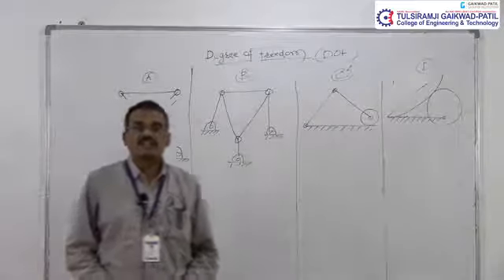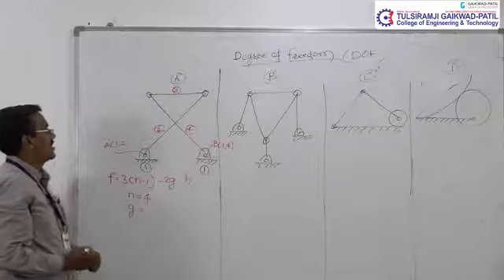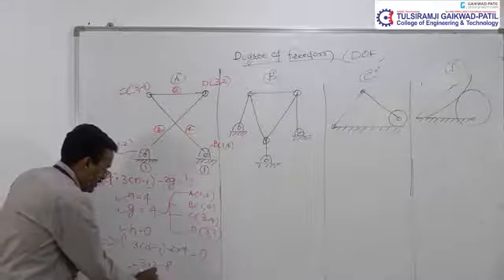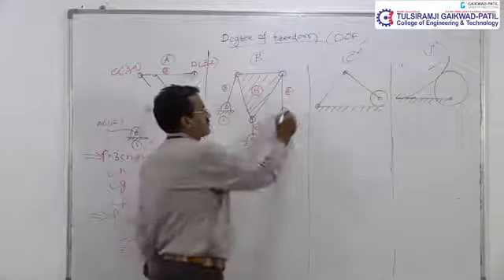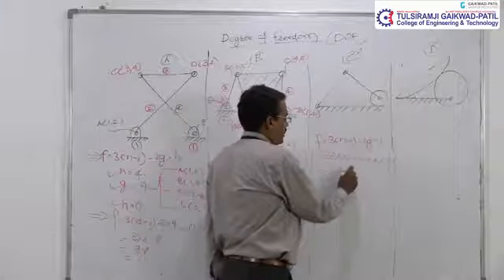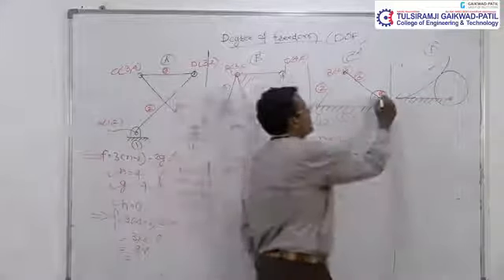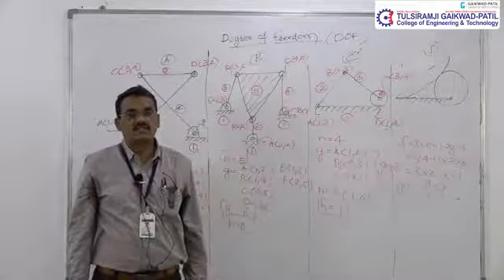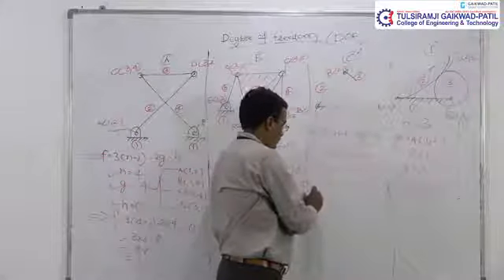Degree of freedom -Numerical